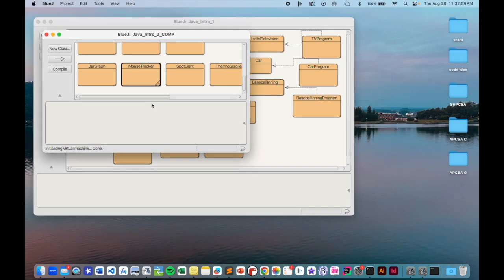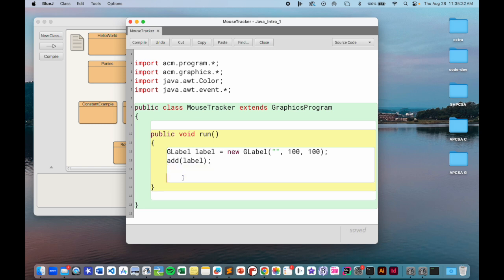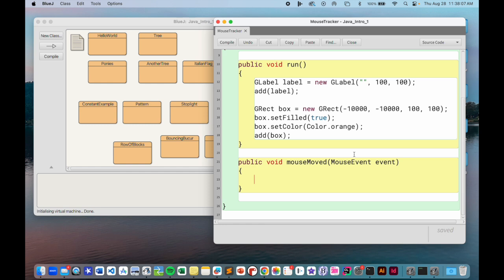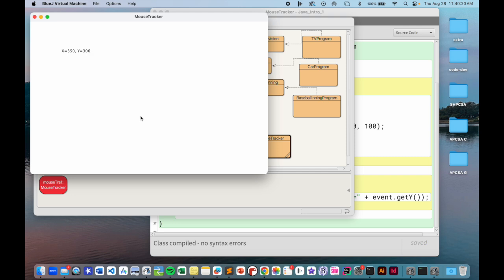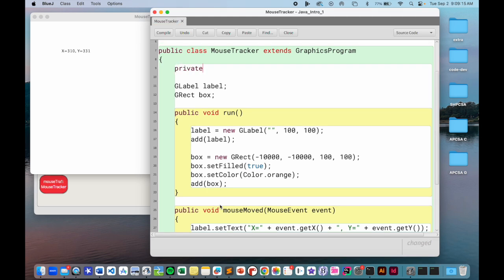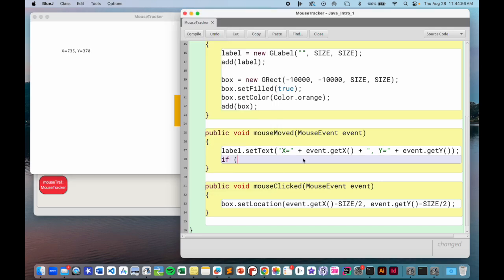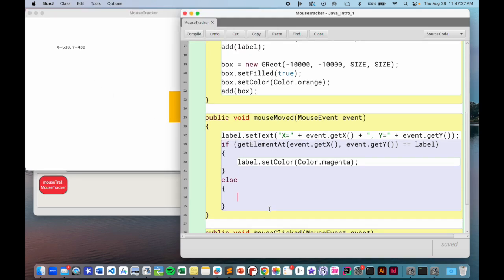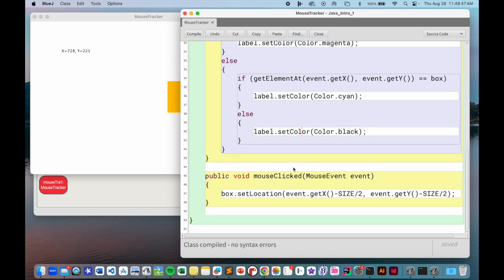Example 0.14 = MouseTracker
Your new, new most favorite thing. Seriously, it’s so much fun.

We've learned a new method we can use in graphics programs - getElementAt! This method allows us to see what's on the felt board at some particular coordinate point, whether that's a GOval, GRect, GImage, or maybe even nothing!